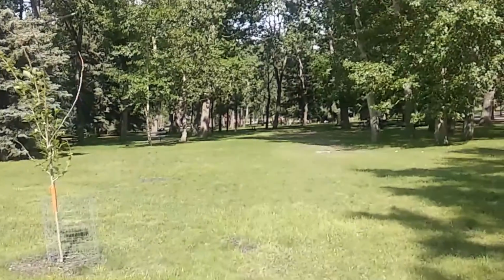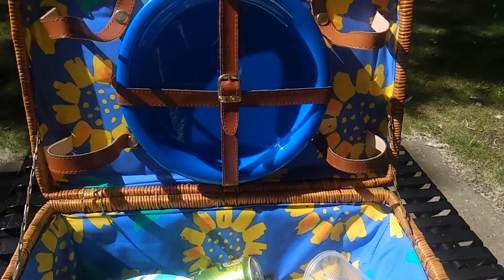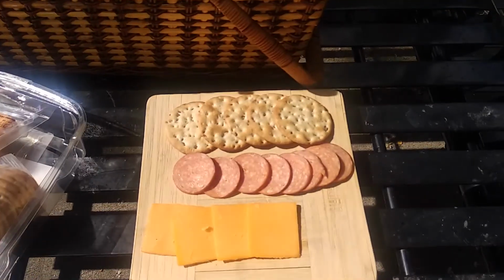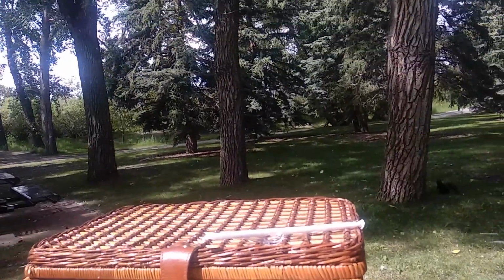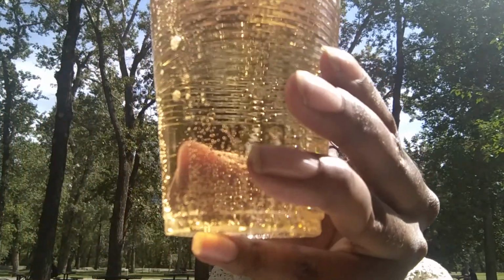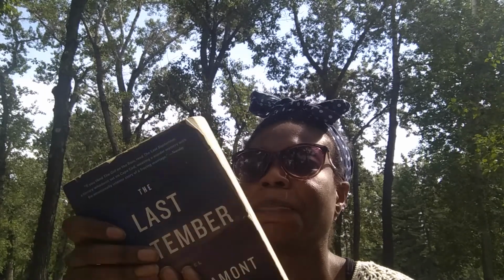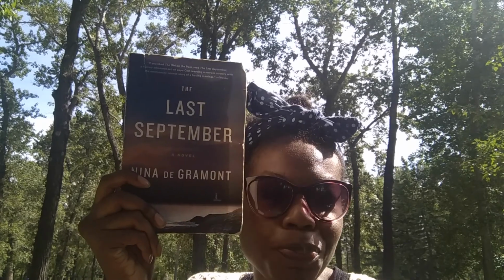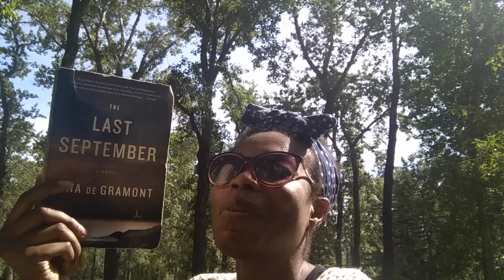Picnic and Book Review: The Last September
Enjoying the sunshine and sharing a review of the book The Last September by Nina De Gramont.